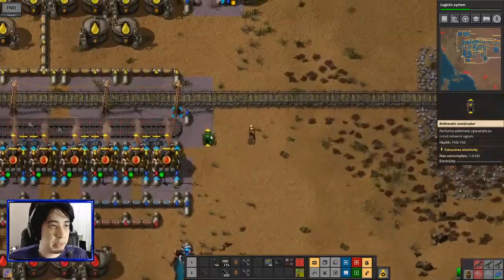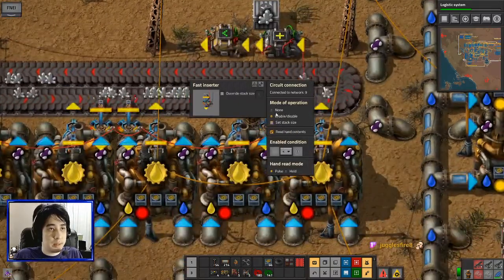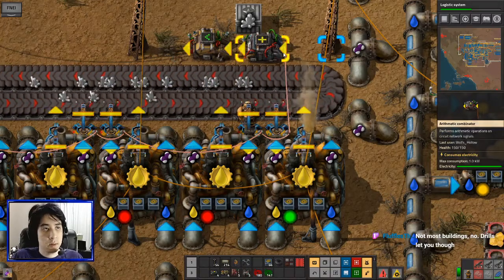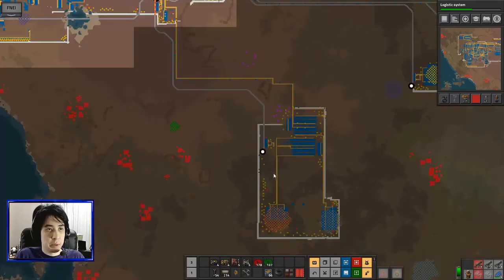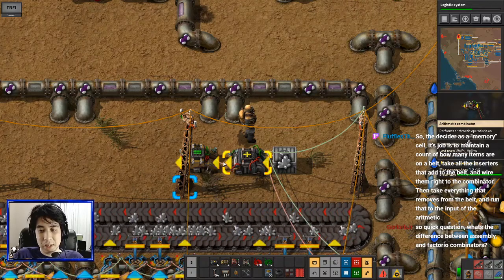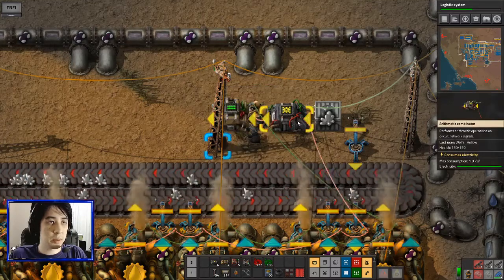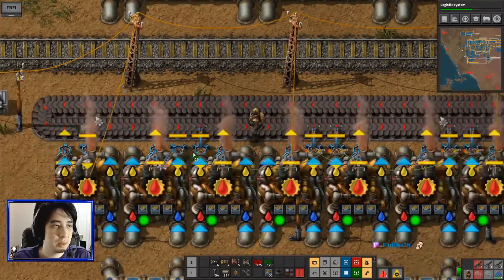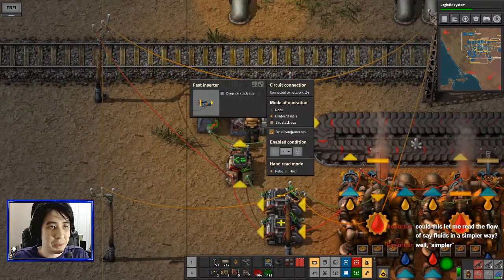Factorio [0.17] | Industrial Revolution Ep. 55.5 | Struggling with Circuits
For you weirdos that want this.
Ep. 56 will be up shortly.
Mod list:
* Bottleneck (circle on production building that shows status)
* Crafting Speed Research (research to speed up handmaking items)
* Disco Science (cosmetic mod to make labs fancy)
* Even Distribution (QoL mod to easily distribute items)
* FNEI (GUI that lets you look up where and how an item is used in a recipe)
* Industrial Revolution (the main overhaul mod)
* Manual Inventory Sorting (helps sort depots and chests)
* Waterfill (makes a water tile)

We're finally starting our Industrial Revolution (IR) playthrough!  As such, this is going to be our first solo modded run (list below).  IR is a complete overhaul of vanilla that adds 2 more ores to mine, several more metal/alloy plates to make, another tree type, and many many new processes/items.  We're gonna have to start from scratch here to get up to speed and eventually launch our rocket, so let's see what this is all about!

Factorio is a fantastic game developed by Wube Software in which your goal is to build a factory in whatever way you please.  Mine resources, engineer processes to create products, and work your way towards building that rocket to get science or escape the alien world!

These videos come from when I played live on my twitch channel. Feel free to come by, I stream everyday at 12 AM CST (midnight).